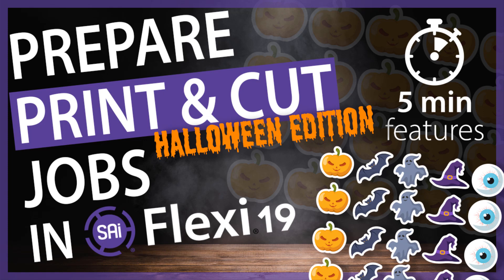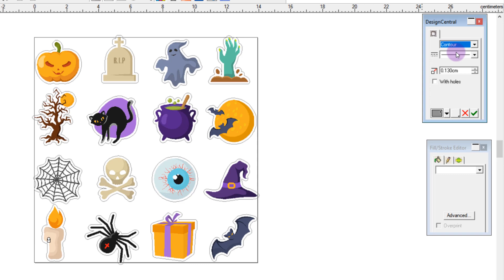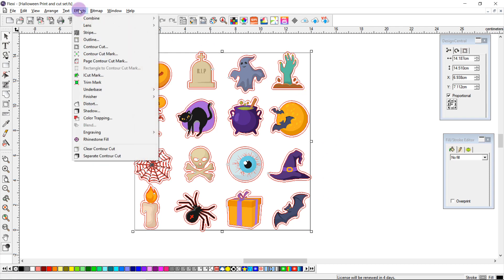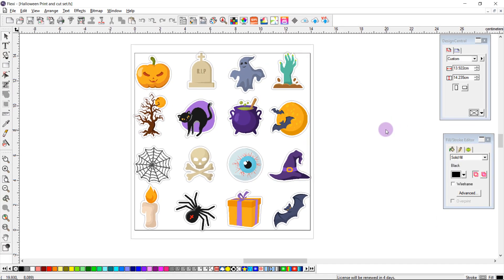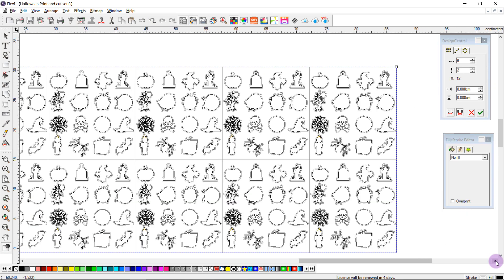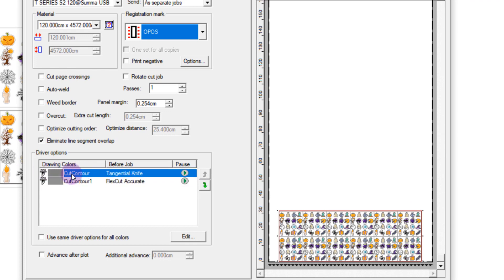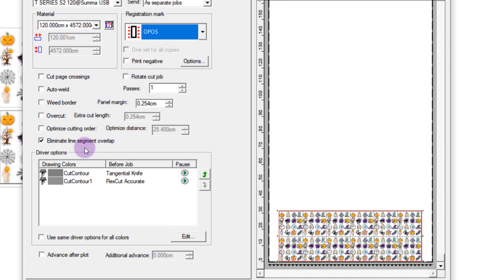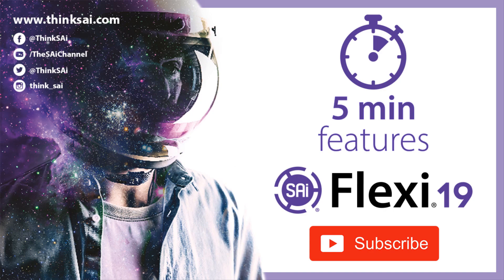Prepare Print & Cut Jobs in Flexi 19 - HALLOWEEN EDITION [5 min Features]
This guide will teach you how to prepare Halloween Stickers easily in Flexi 19.

Reduce your design time with our collection of sign-ready design elements including vectorised graphics, high-resolution images, cut-ready files and vehicle wrap templates!

Presenter: Josiah Alden (OEM Product Management & Driver Administration)
Montage: Jasper Lauwens (Software Application Specialist EMEA)